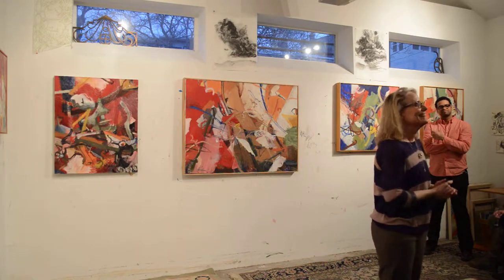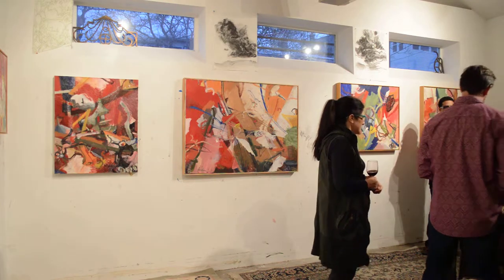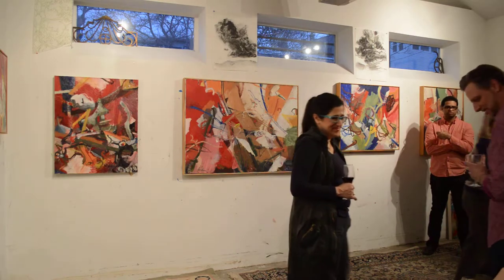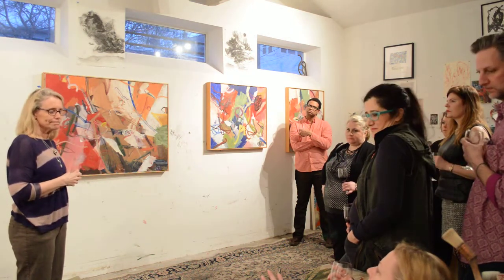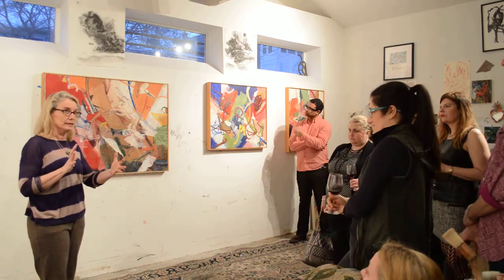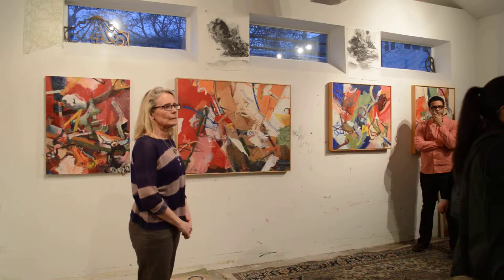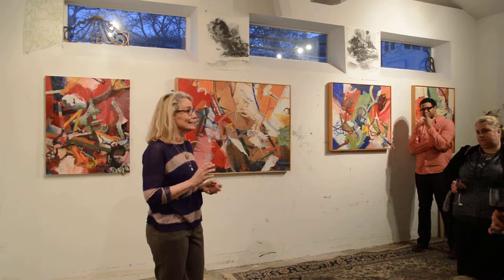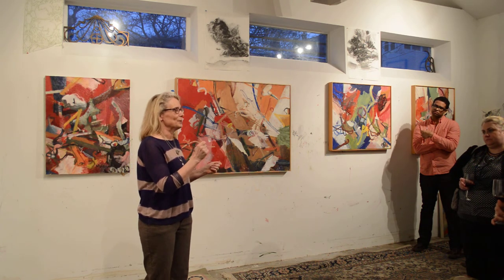TAP presents A studio visit with painter Megan Williamson PART II Chicago 2014